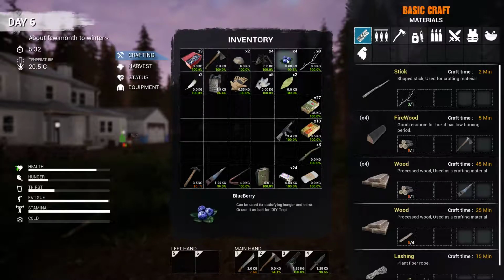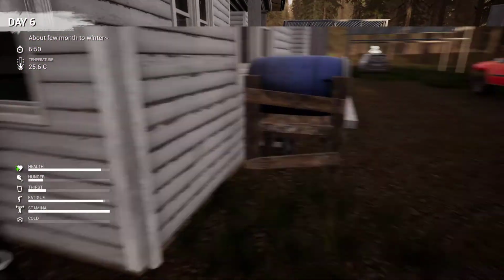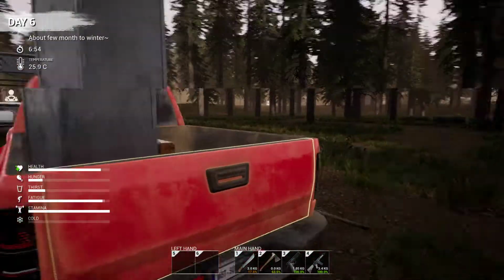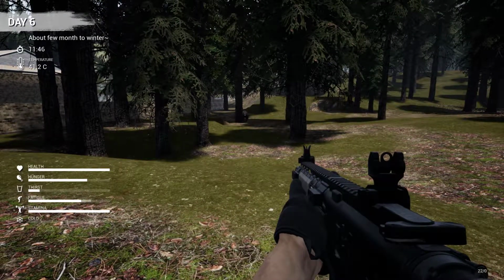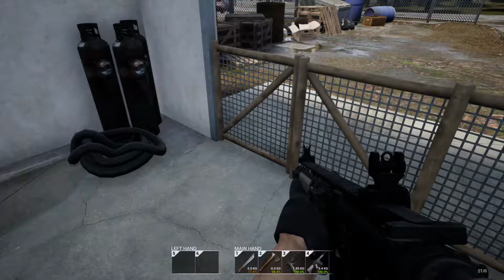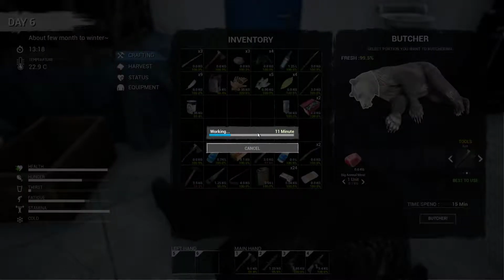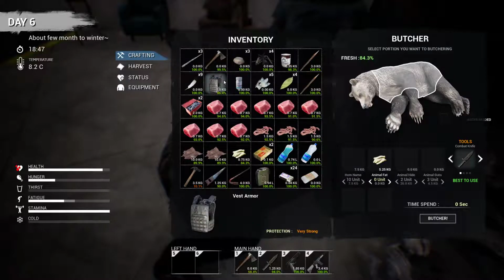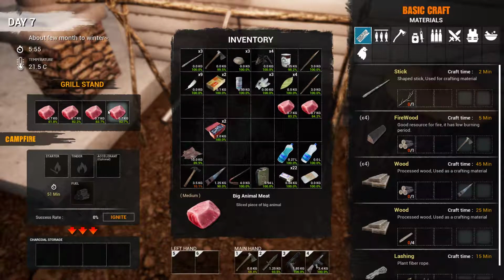Mist Survival 0 3 8 S04 E05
Mist Survival on Steam